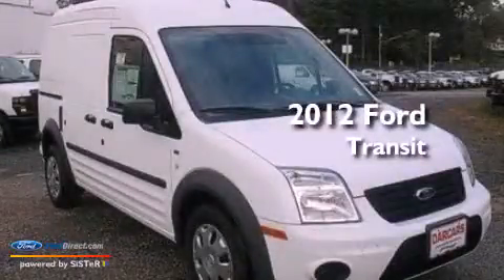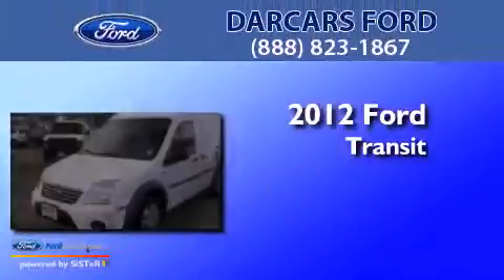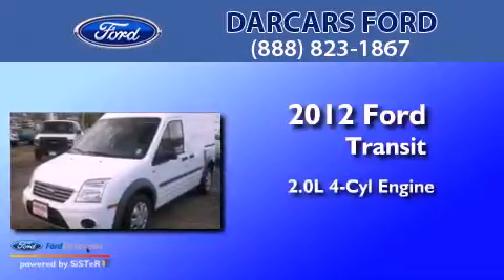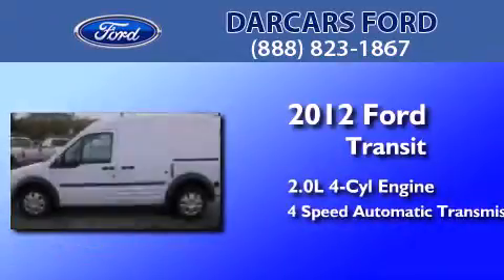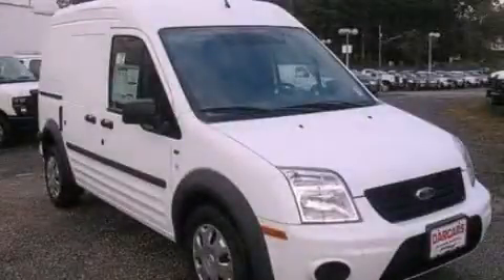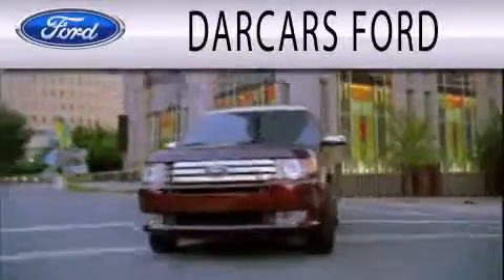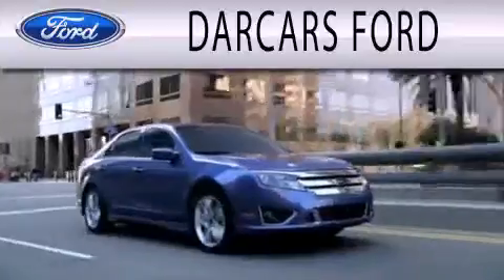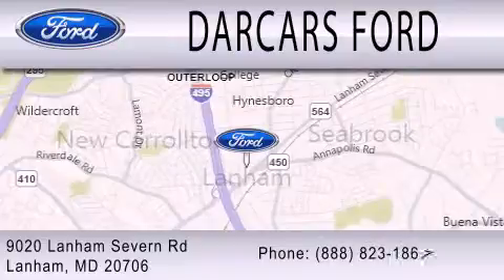2012 FORD TRANSIT CONNECT Lanham MD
Year : 2012
 Make : FORD
 Model : TRANSIT CONNECT
 Engine : 2.0L I4 16V MPFI DOHC
 Trans . : 4-SPEED AUTOMATIC
 Exterior : FROZEN WHITE

 Interior : DARK GRAY
 Stock : 226113